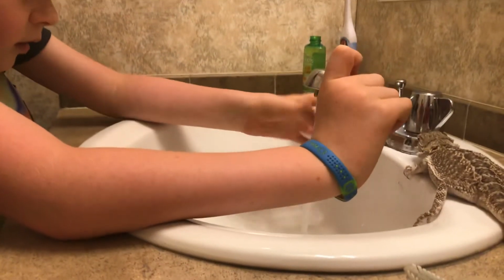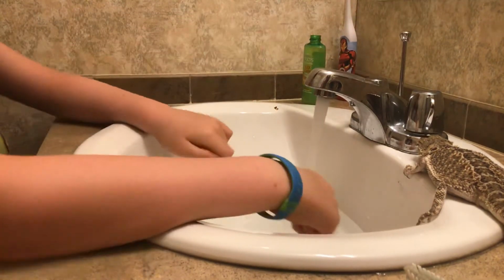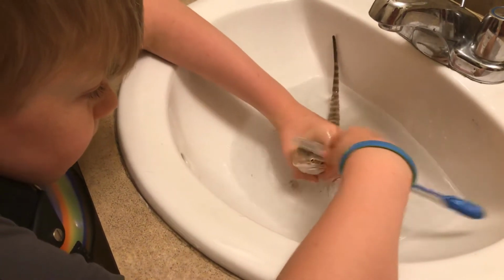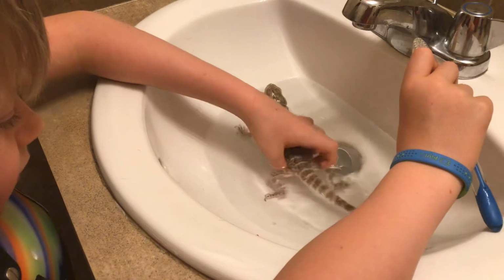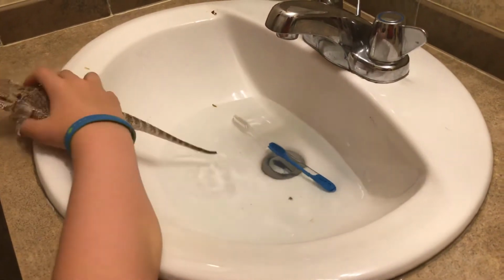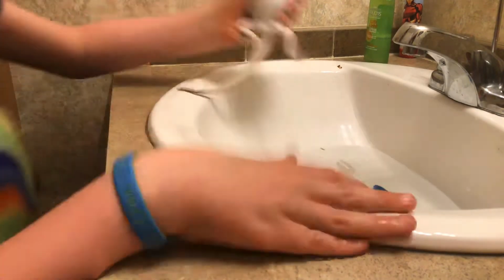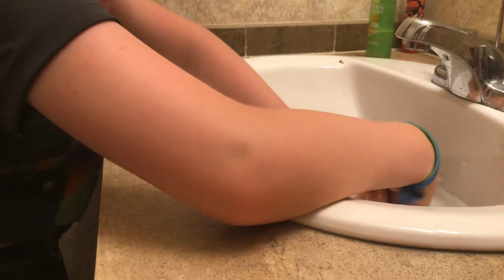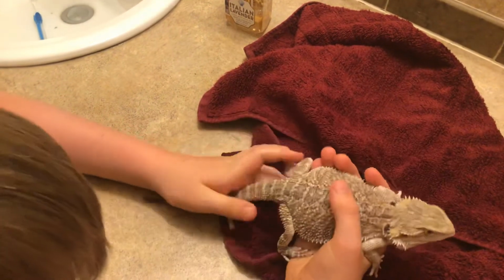How to Bath a bearded dragon